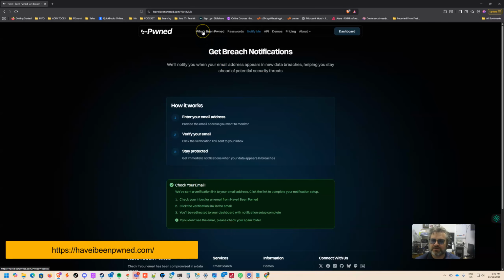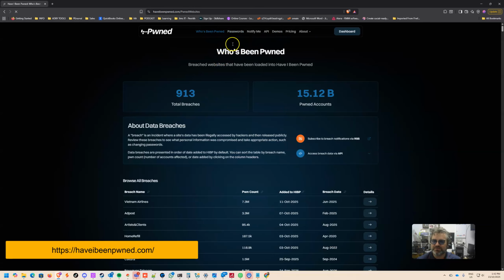“Your Data Might Already Be on the Dark Web — Here’s How to Check”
Learn how to check if your data is already on the dark web and take steps to protect yourself from cybersecurity threats. The dark web, a part of the deep web, is a hub for illegal activities, including data breaches and identity theft. With the rise of online security concerns, it's essential to be tech-aware and take measures to safeguard your personal information. In this tutorial, we'll show you how to check if your data has been compromised and provide you with security tips on how to stay protected. Understanding data security and password safety is crucial in today's digital age, and being aware of the latest tech news can help you protect your data from hackers. By following our guide, you'll be able to take control of your digital privacy and learn how to protect yourself from cyber security threats, ensuring you stay protected and safe online. Whether you're in Australia or anywhere else in the world, cybersecurity is a critical concern, and taking the necessary steps to protect your data is vital. So, watch this video to learn more about the dark web, cybersecurity, and how to keep your data safe.